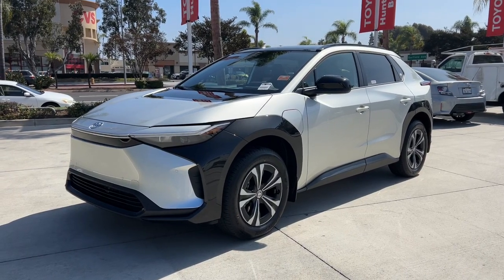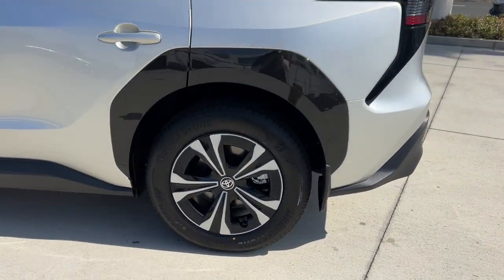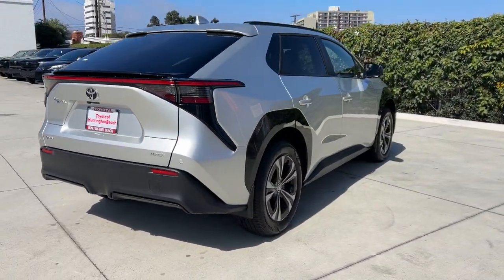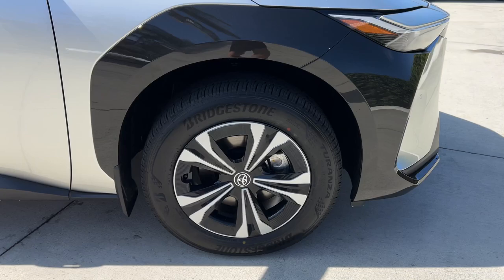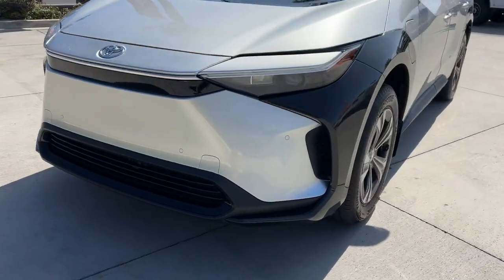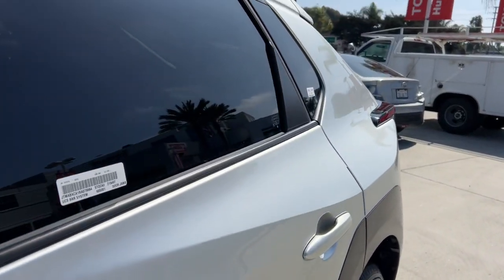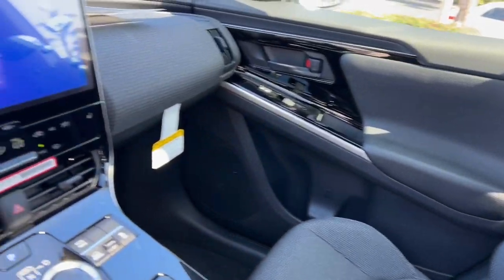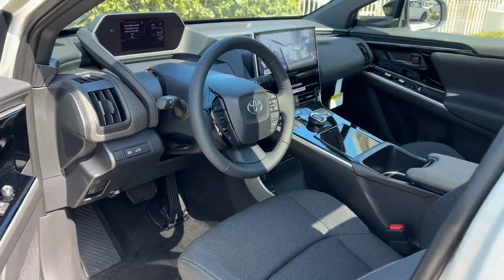2024 Toyota bZ4X Westminster, Costa Mesa, Garden Grove, Long Beach, Huntington Beach, CA 215497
JTMABACA1RA078884 Elemental Silver Metallic New 2024 Toyota bZ4X XLE available in Huntington Beach, California at Toyota of Huntington Beach. Servicing the Costa Mesa, Garden Grove, Long Beach, Huntington Beach, CA area.